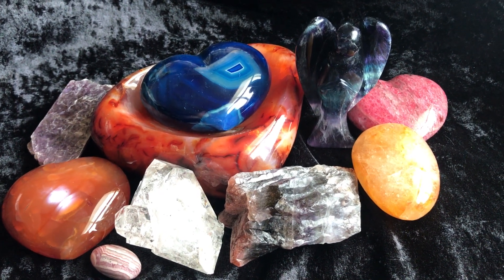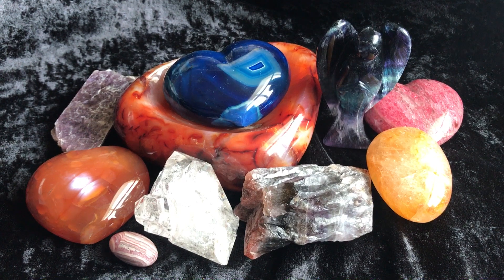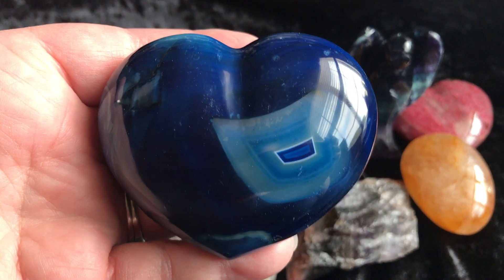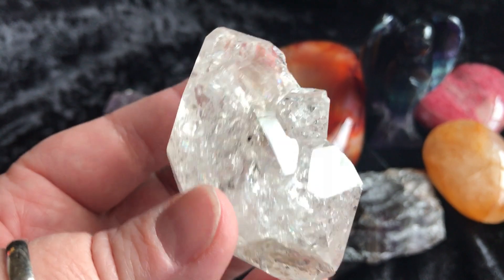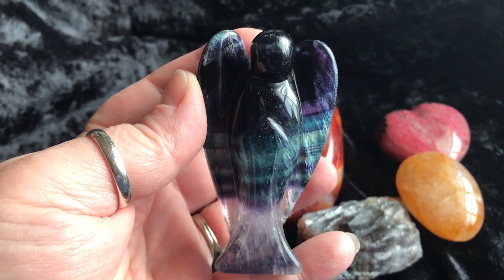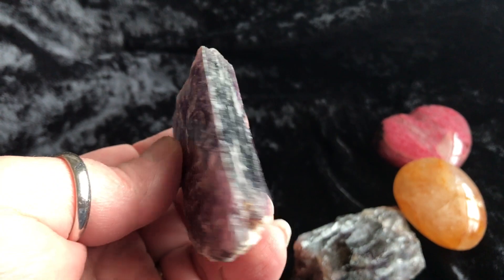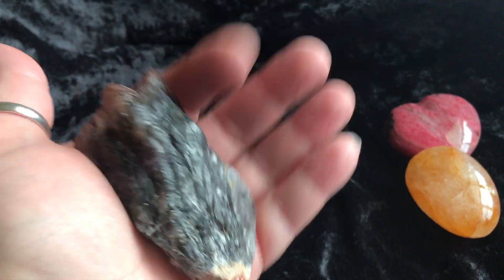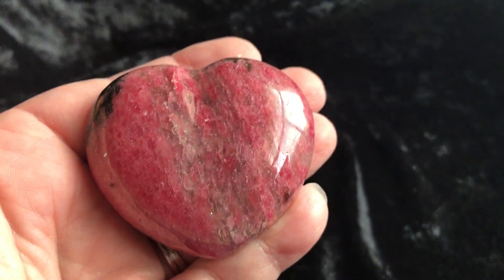Crystal Sneak Peek for 9/8/17 Gem Treasure, Crystal Haul, Crystal Shopping, Crystals for Sale!